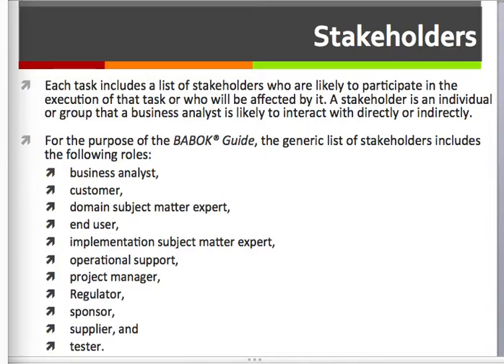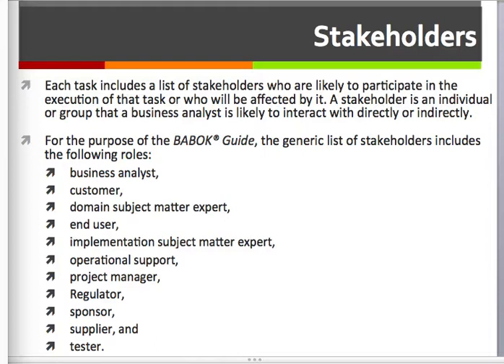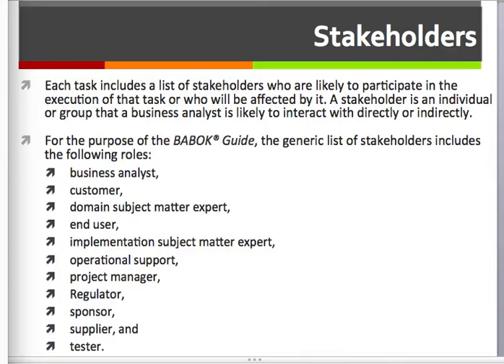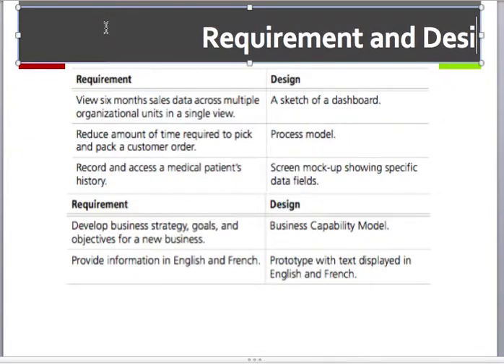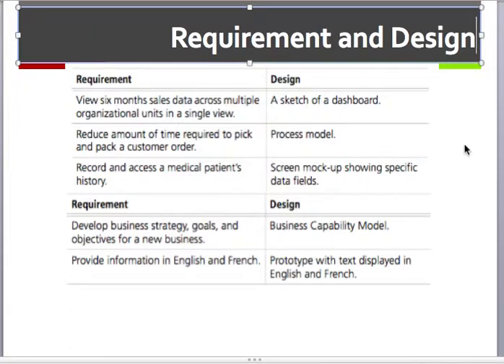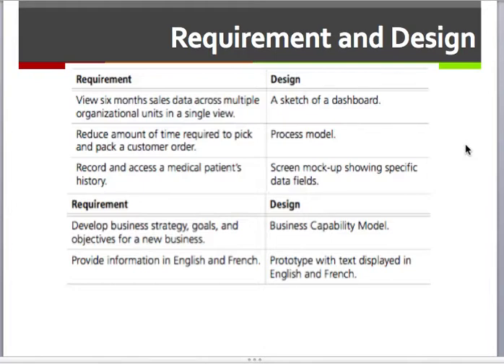Business Analysis and Business Transformation - Key Terminologies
In this video we cover key terminologies used in business analysis and business transformation. This is important to know to understand the concept and context of the topics. It is recommended to remember them and use them often till they become part of your vocabulary.

Sandhya Jane